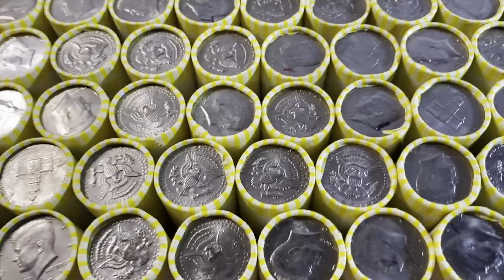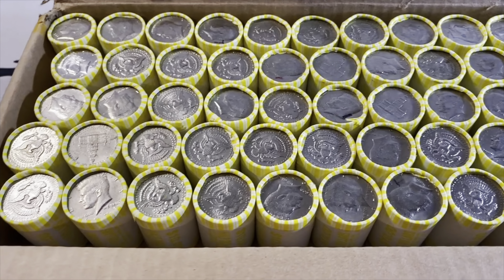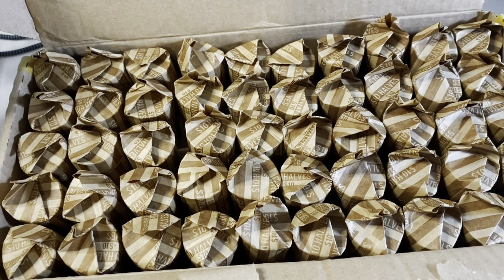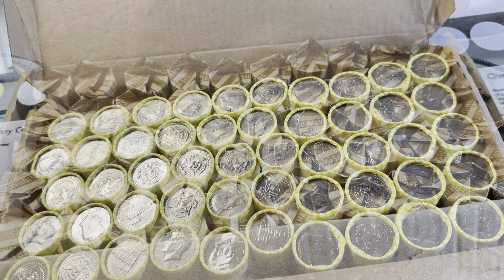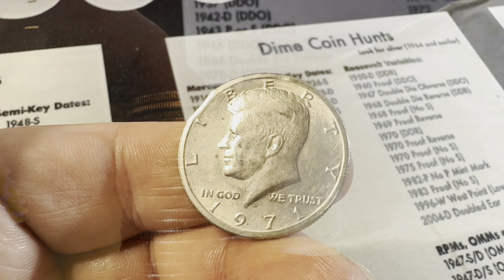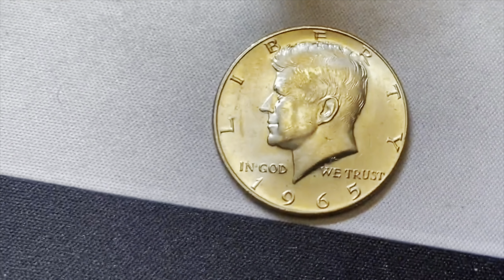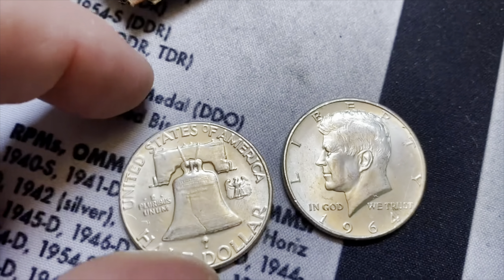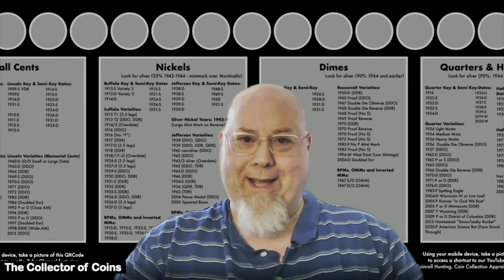Shocking Treasure Find: Hidden Coins and Silver Revealed!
We're back with more boxes of half dollars as our hunt for 40% & 90% silver continues.  We find some curiosities along the way including a pocket piece

Would you like to own my cool roll hunting mat?